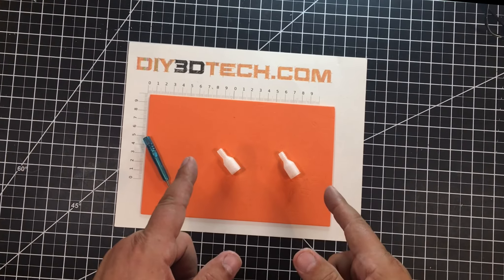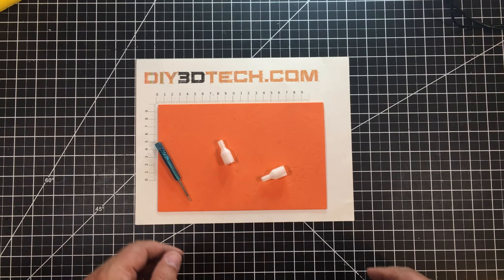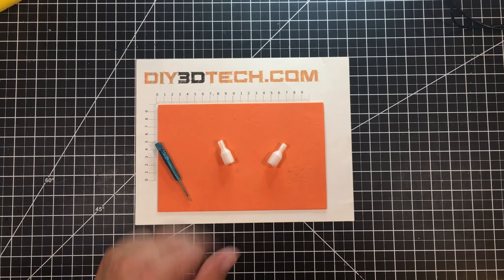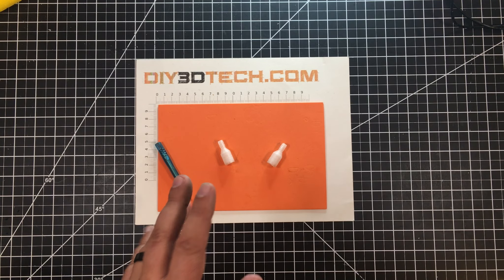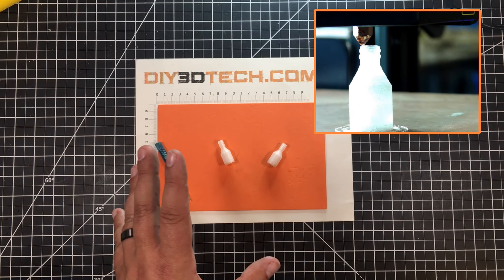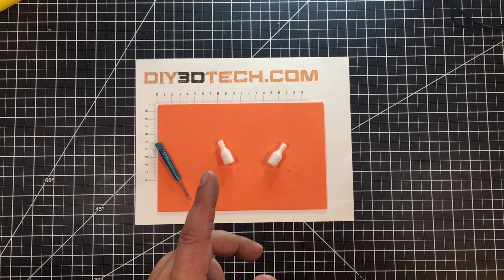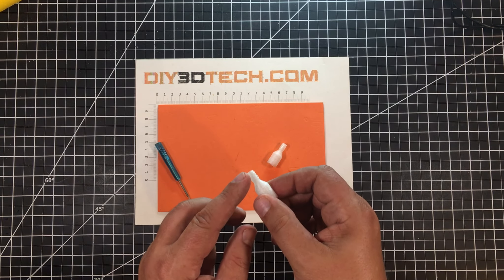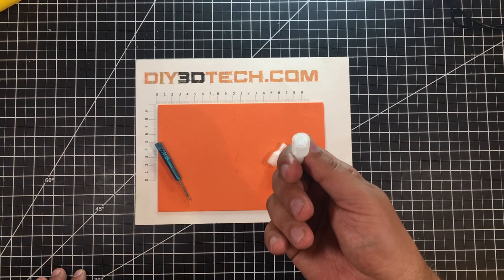Design Talk - Better Flange Design and Printing!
In this episode, we will be at designing flange / adapters and I will be sharing some of my tips and tricks with you as this is one of the most common 3D printed solutions which I create to solve household challenges!

Note:  After editing the video I realized there a couple of additional points worth adding so, I have included them here in the description:

1. The number of perimeters is a function of the pressure.  In the video, I discuss 3 perimeters and this is for static pressure or say just gravity feed water.  As you increase pressure, you need to also increase perimeters.  So three (3) perimeters is only a starting point, not an end point.

2. Annealing:  Geometric transitions can lead to leaks because of gaps in filament adhesion.  To address we can "anneal" the part and this does not have to be fancy.  We typically use a heat gun to soften the TPU which causes the filament to fill in the gaps.